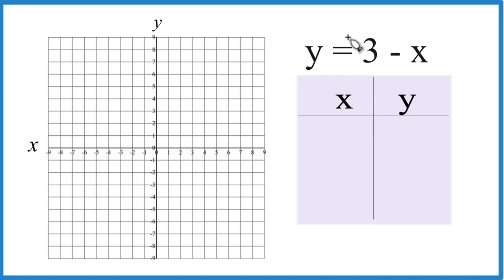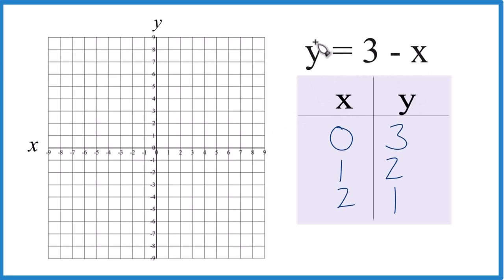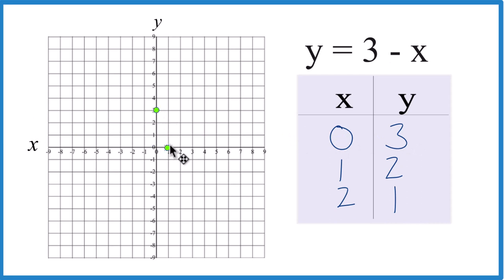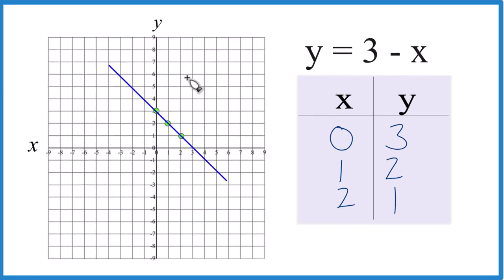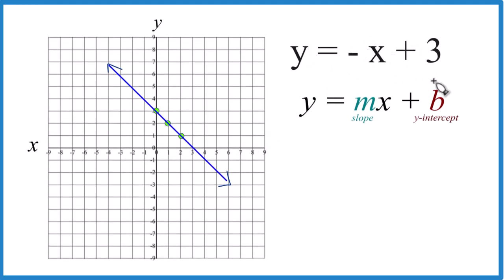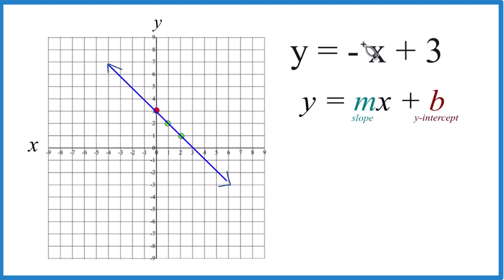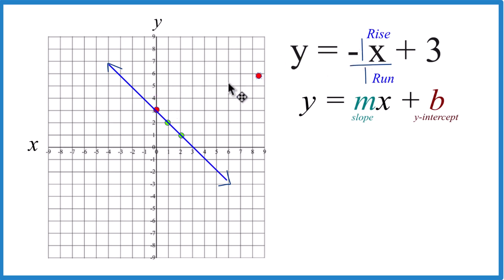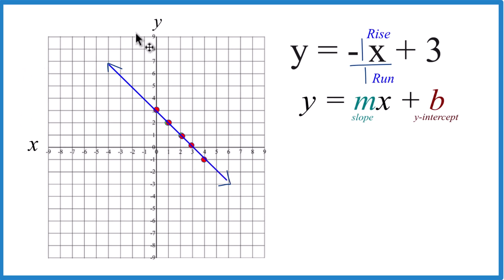How to Graph y = 3 - x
In this video we'll draw the graph for y = 3 - x. You may also see this written as f(x) = 3 - x.

First, we will use a table of values to plot points on the graph. Once we have two or three points, we can draw our line for the linear equation. You can choose any values of x for your table; however, 0, 1, and -1 are often best since they result in points that will fit on your graph paper.

m is the slope. We can use the slope to find the rise over run. For -1, we consider that to be -1/1. So we go down one on the y-axis and over 1 on the x-axis. We can do that as many times as we need to in order to draw an accurate line.

I prefer to use the slope-intercept formula since it is much quicker with some practice. Then I’ll plug some values into y = 3 - x to make sure they fall on the line. If they don’t, there is likely a problem.